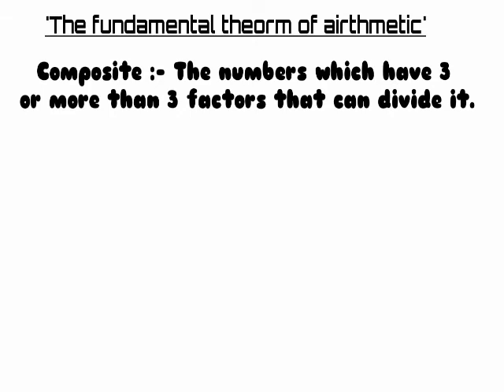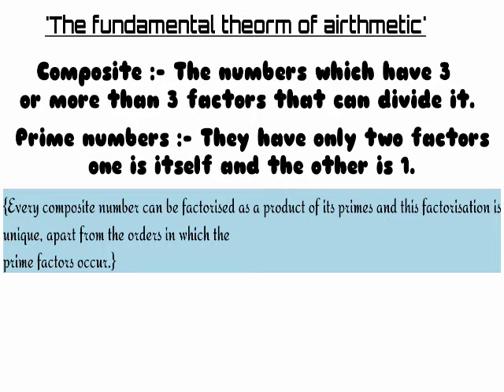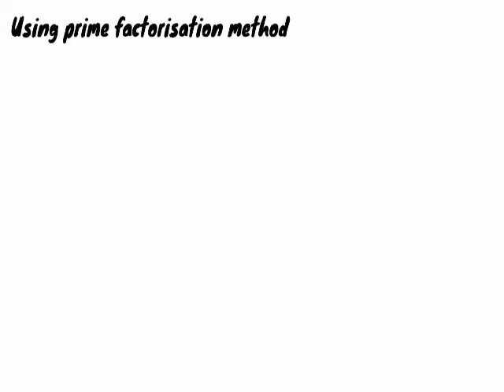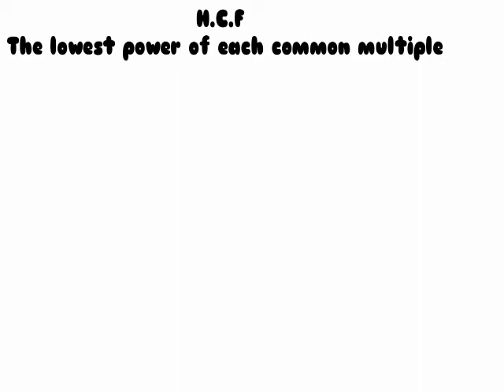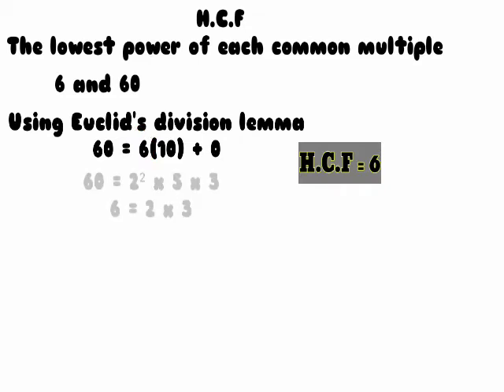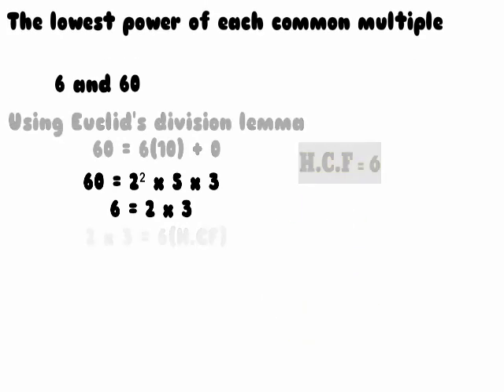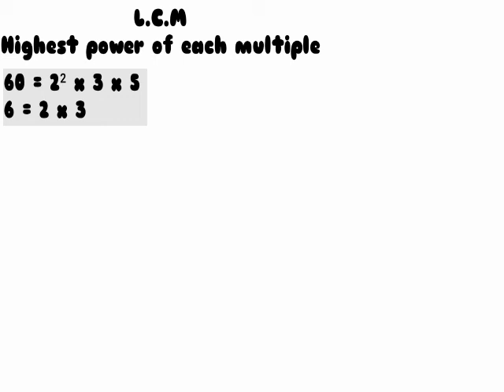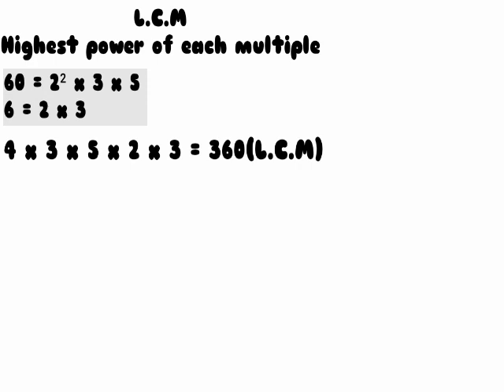Theorm 1.2 The Fundamental Theorem of arithmetic Class 10 Maths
The Fundamental Theorm of arithmetic (Ch 1) Class 10 Maths . By Mathematics Memphobia

Fully Explained video . Must Watch👩‍💻

Topics Related to video

Theorm 1.2 class 10 maths, class 10 maths theorm  1.2,
Theorm 1.2 The Fundamental Theorm of arithmetic  Class 10 Maths,.